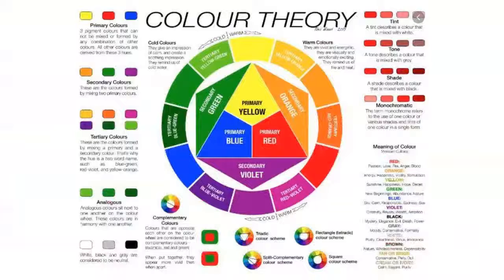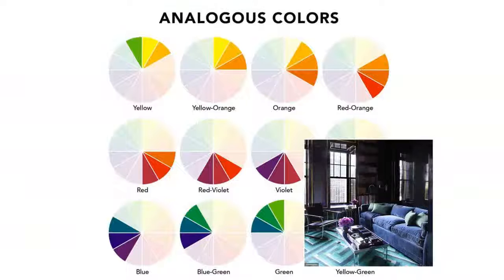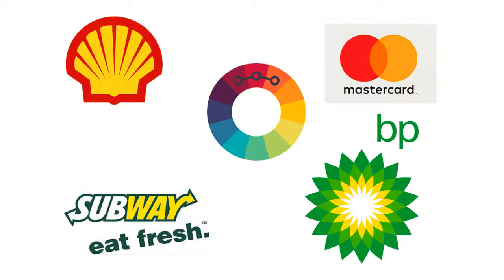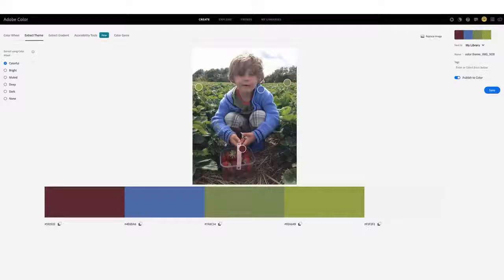Virtual Event: Colour Palette Masterclass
A live colour palette masterclass with University Centre Graphic Design Lecturer, Andrew Jones.

On this masterclass, find out what colour is right for 'the job' and how to choose colour palettes for your projects.

Using colour can be a unique way for solving complicated visual problems. This class will centre around the colour palette for a graphic design concept or complicated illustration to help evoke the right emotions for the viewer.